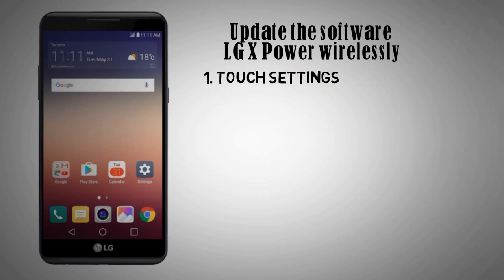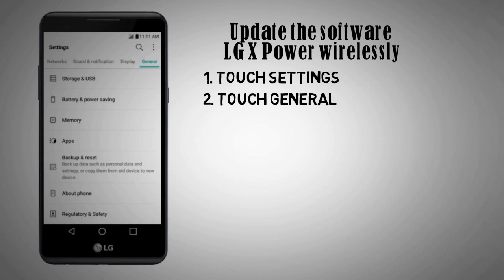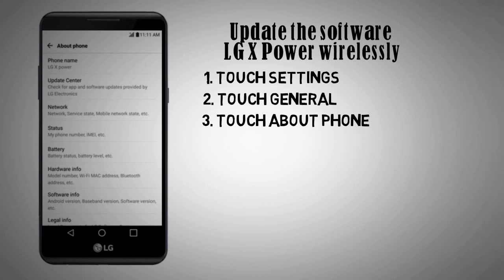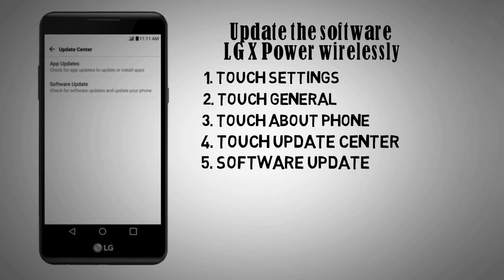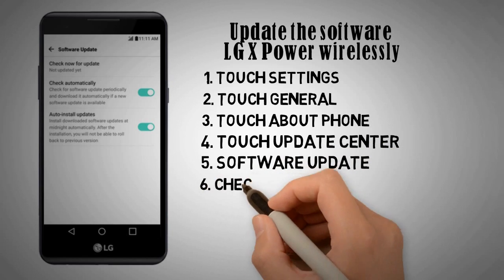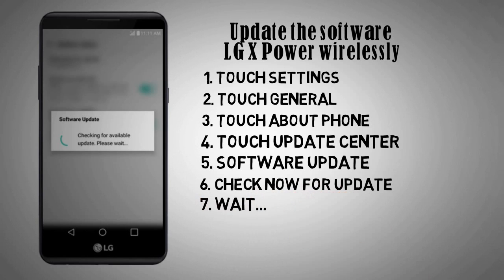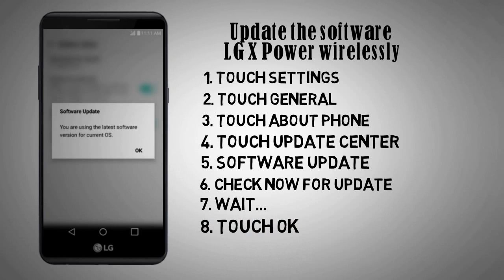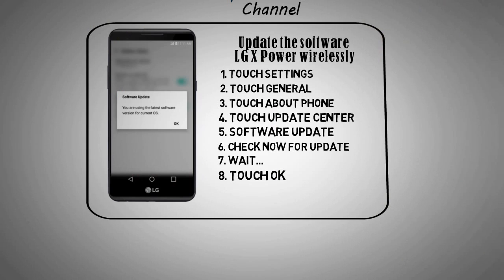How to LG X Power Software Update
All about LG X Power guide, tips, repair guide
Here Is A Method That Is Helping LG X Power Software Update
When new versions are available, you can update the software on your LG X Power for extra features and better performance.